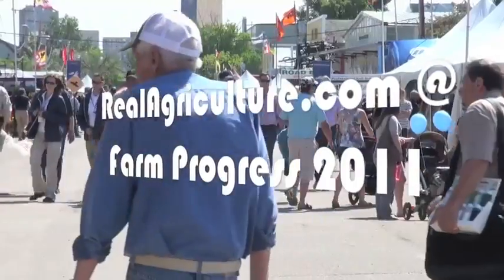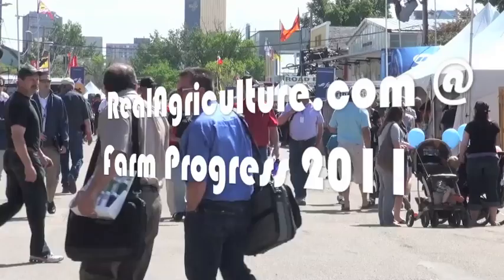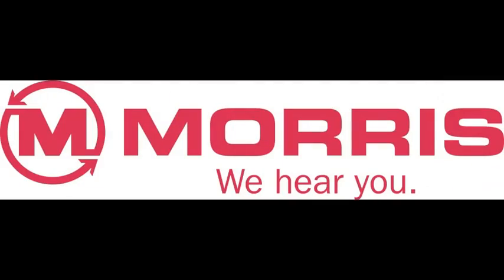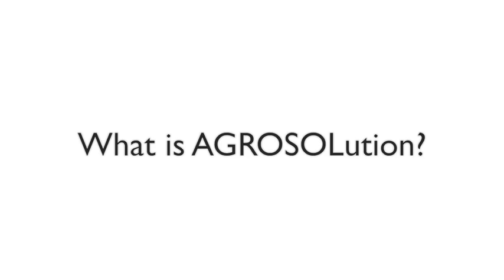Farm Progress 11 - AGROSOLution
RealAgriculture.com talks to Greenfield Fertilizer President Nick Siegenthaler about their new CO2 ferttilizer supplement AGROSOLution.